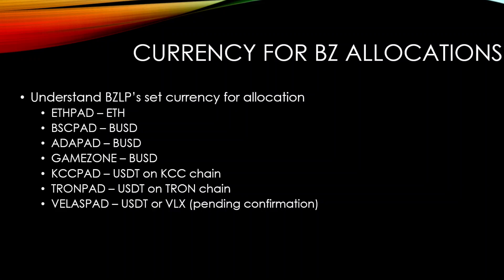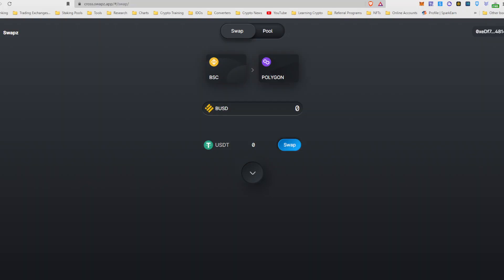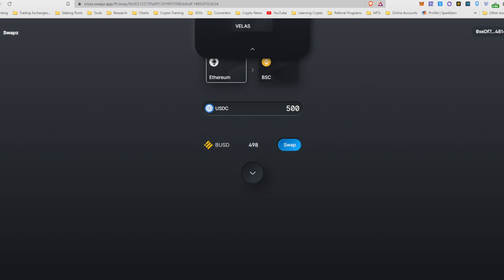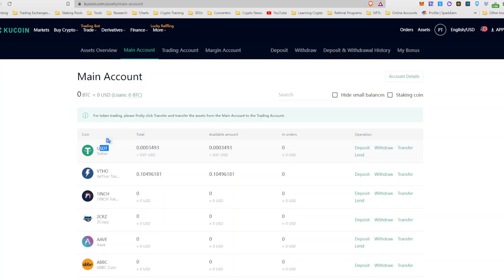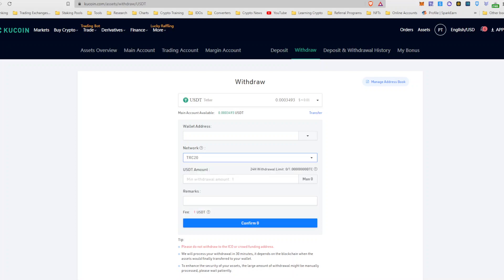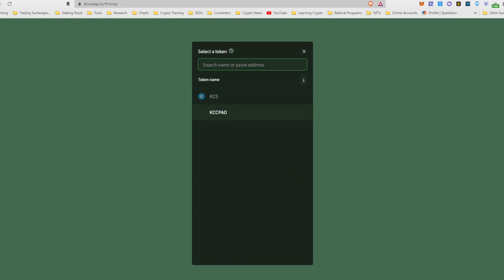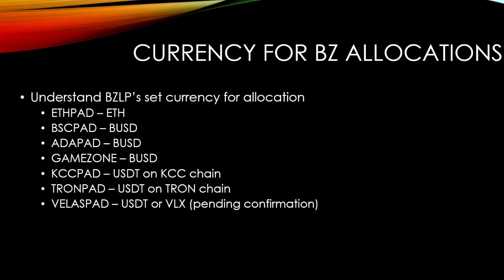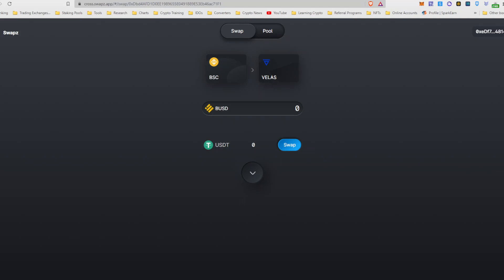The different currencies for allocations on Bluezilla Launchpads and how to transfer between chains.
A quick video explaining the different currencies on the multiple chains.